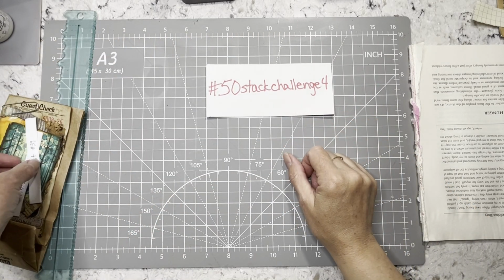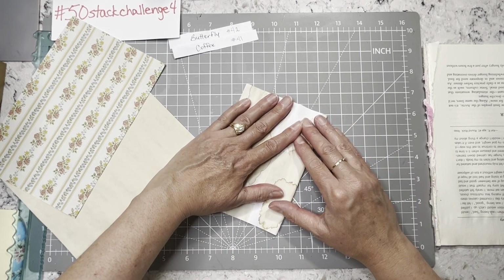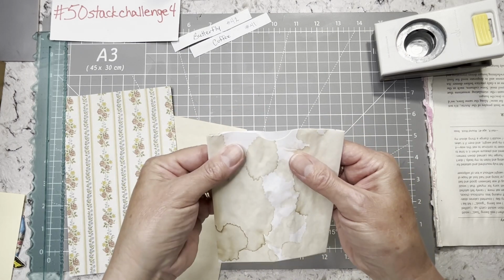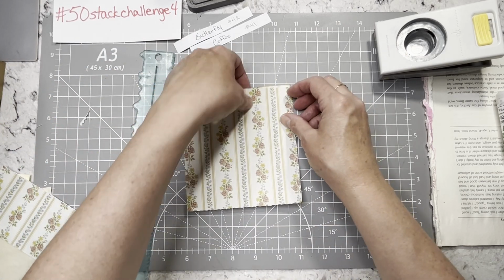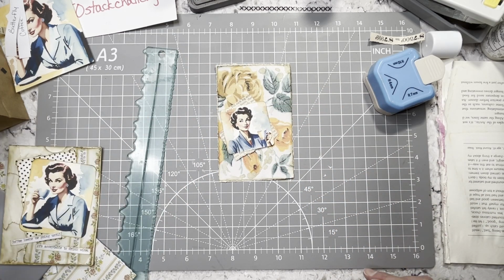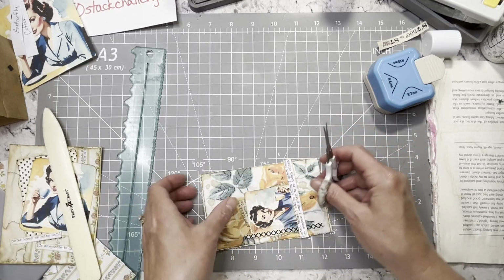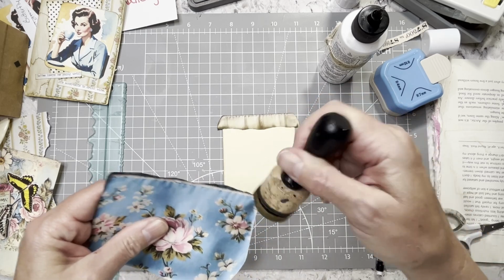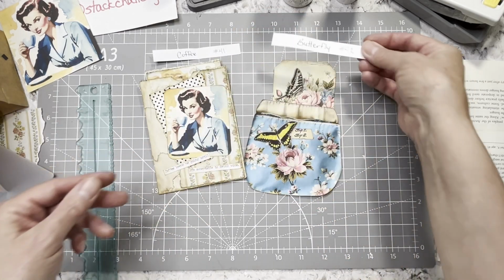50stackchallenge4 #41 and #42 @Freebie+ FREEBIE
FREEBIE: Coffee

In this video I will be starting the NEW 50stackchallenge4. This is a new 25 week challenge that you are welcome to join in on. It is the 50stackchallenge4. The goal is to decorate 50 pieces of ephemera of your choice, 2 per week for 25 weeks. I will draw 2 JOURNAL THEME prompts out of a bag each week. Then we will make 2 pieces of ephemera, 1 for each prompt, for that week. For example this week's prompt #41 is COFFEE so I will need to use something that represents COFFEE to me and anything else I would like to decorate ephemera piece #41. Prompt #42 is BUTTERFLY so I will use something that represents BUTTERFLY to me and anything else I want on ephemera piece #42. This is a very simple challenge that only requires some type of background and 1 easy to find prompt per ephemera piece. I will be focusing on JOURNAL THEMES for this challenge. If you feel you won't use one of the themes just make something you will use that week. I hope you will join me. If you would like to post on social media please use the 50stackchallenge4 hashtag. Or just play along for your own personal fun. ENJOY!!

 Prompt #41 COFFEE
 Prompt #42 BUTTERFLY

Check out the fun projects these ladies have done!

Quilts Digital from CinnamonT:
Vintage Kitchen Tablecloth:

Retro 1950s Digital Paper:

Small Metal Scissors

Vintage Photos Ephemera Book:

Christmas Sticker Book:

We are Memory Keepers T Slot Punch:

Washi Sticker Book:

We Are Memory Keepers Tear Ruler set of three:

Southworth Paper I use: